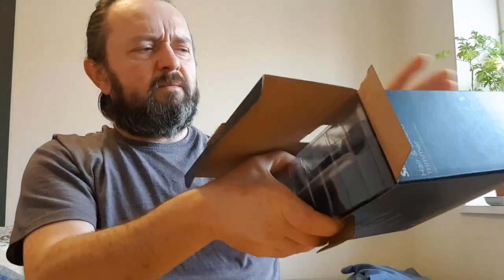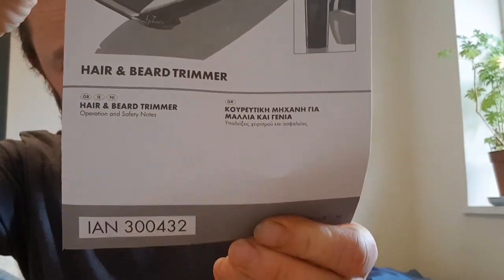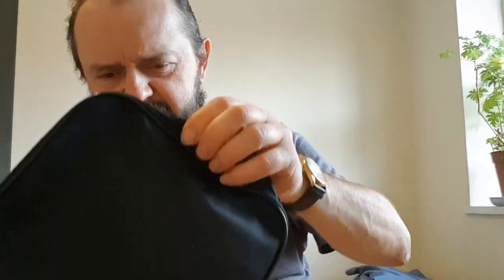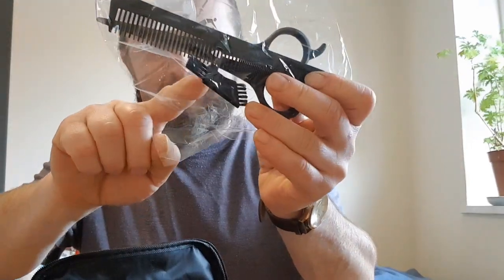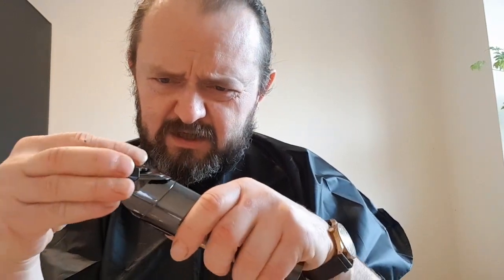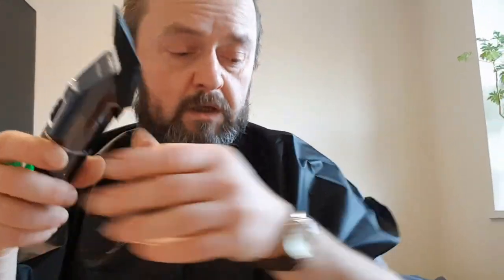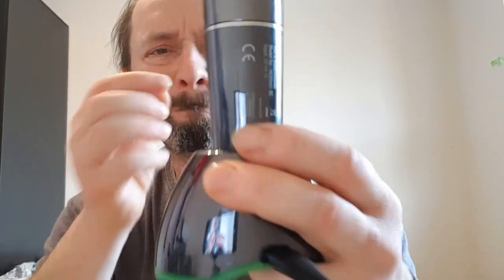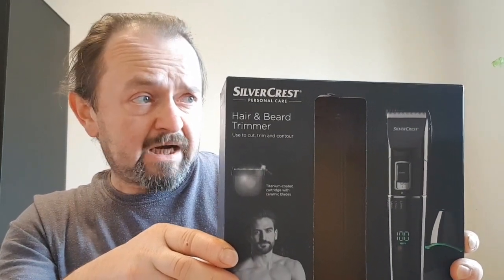Silver Crest hair and beard trimmer from Lidl | hands-on review